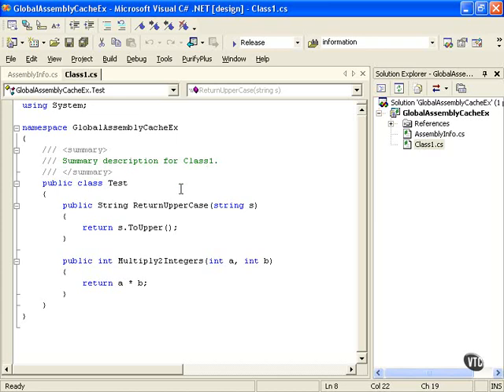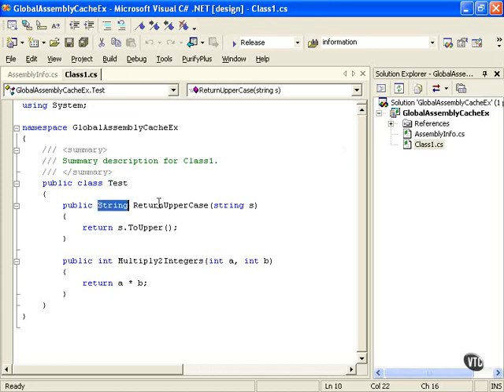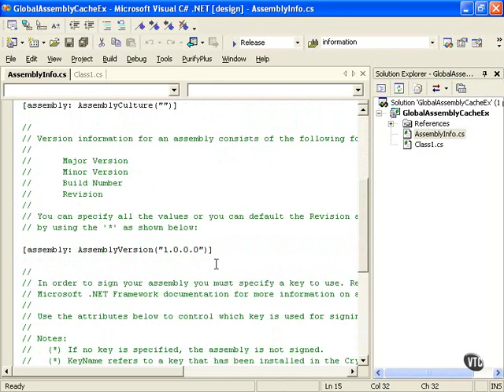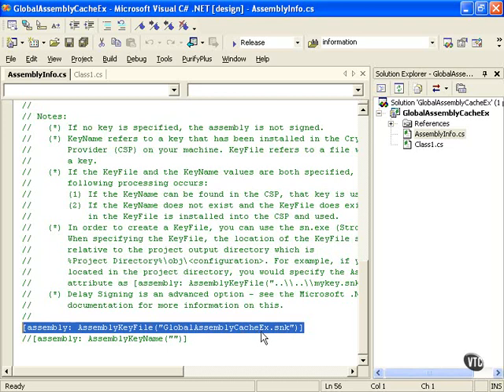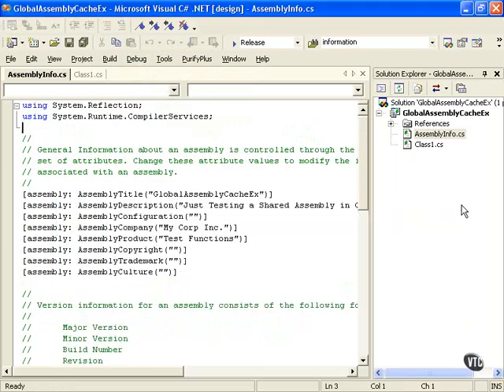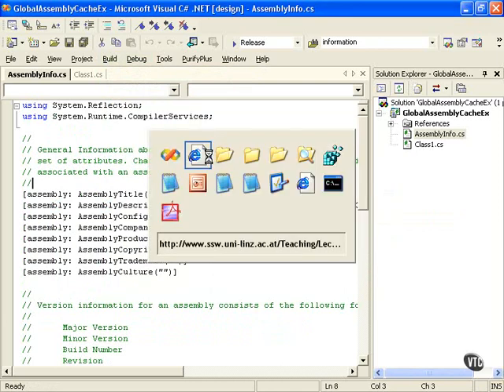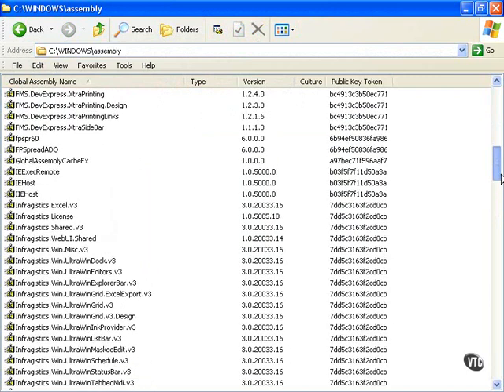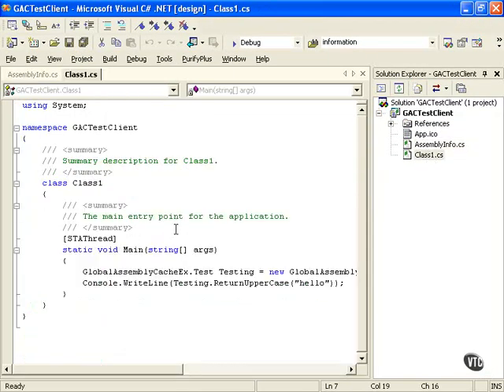Lesson5 Global Assembly Cache Pt 1